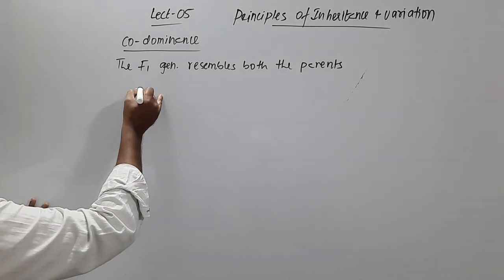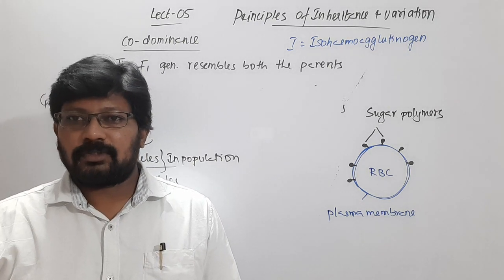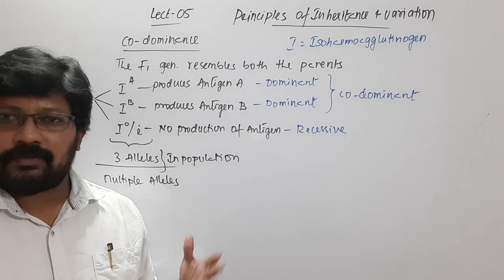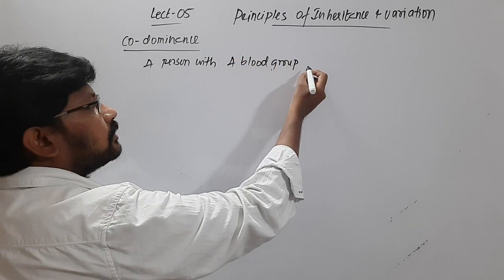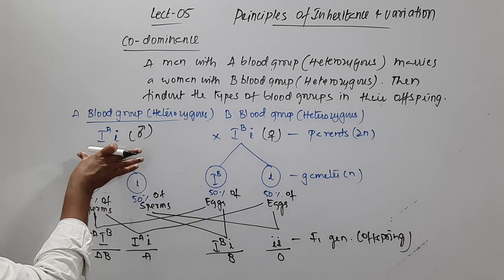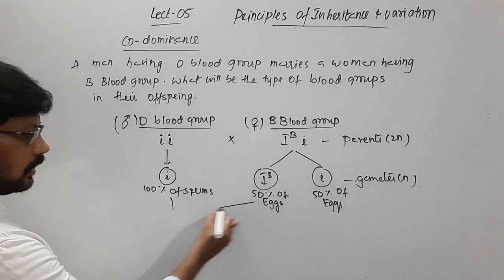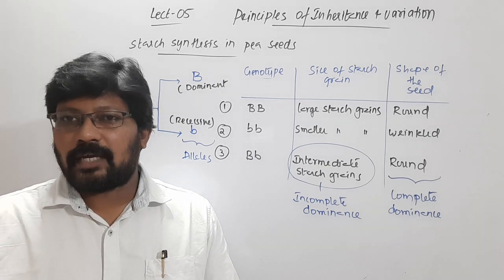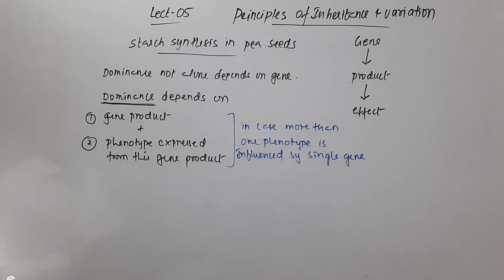LECTURE - 05 | II PUC BIOLOGY | PRINCIPLES OF INHERITANCE AND VARIATION | BY RAJKUMAR OBA SIR